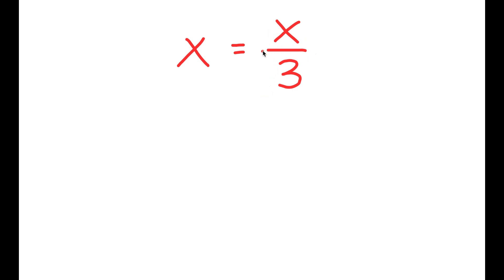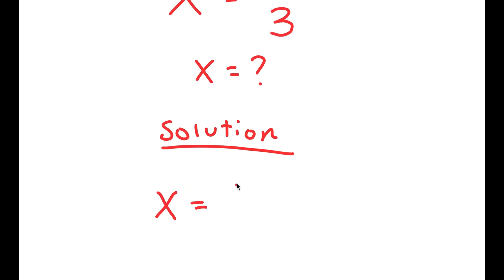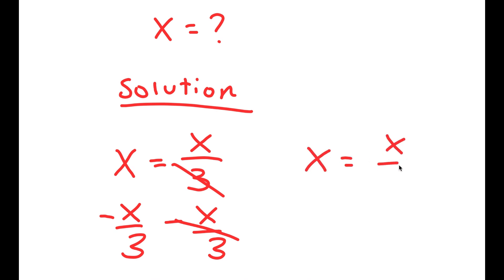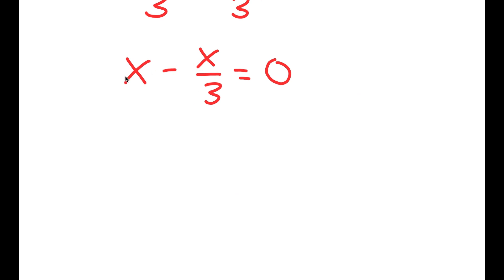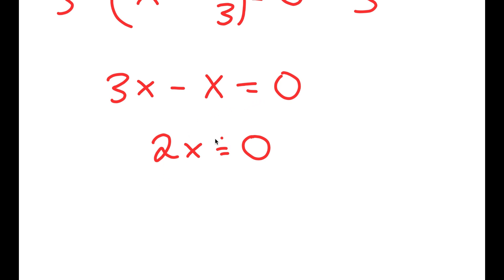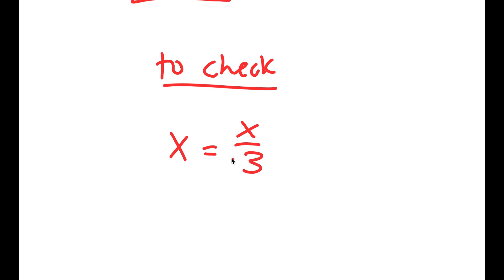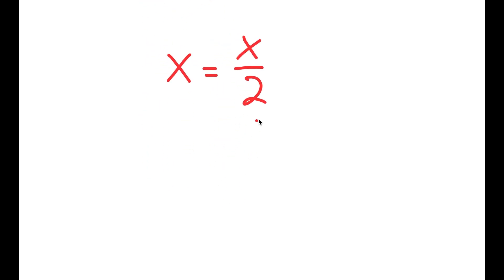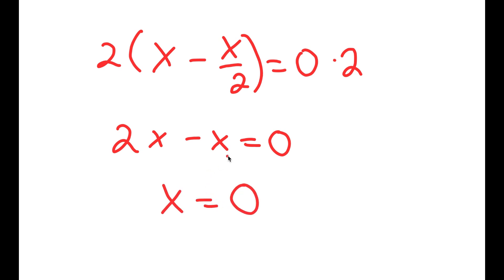A Nice Math Problem | X=?